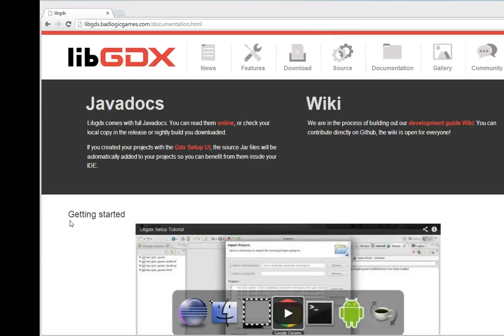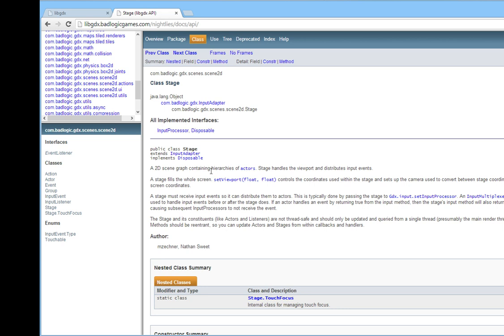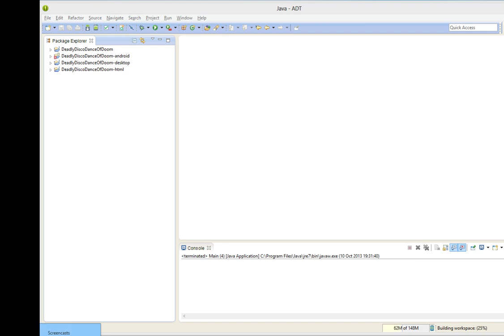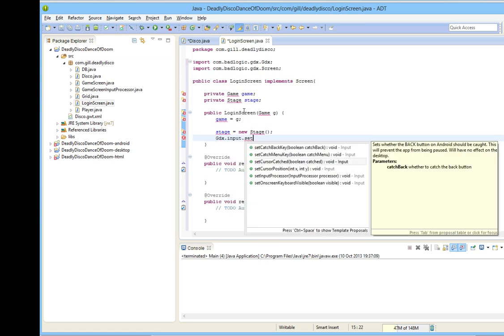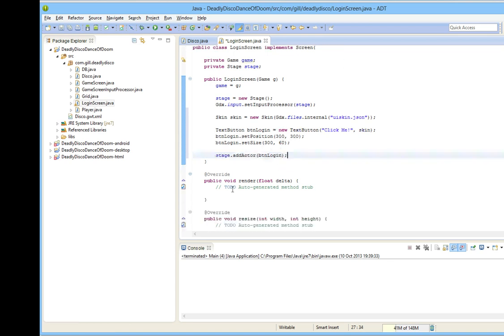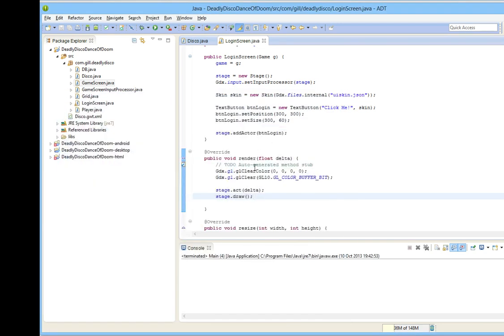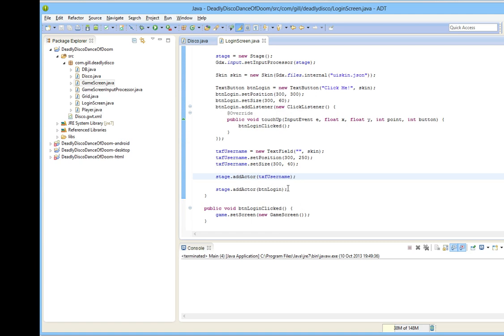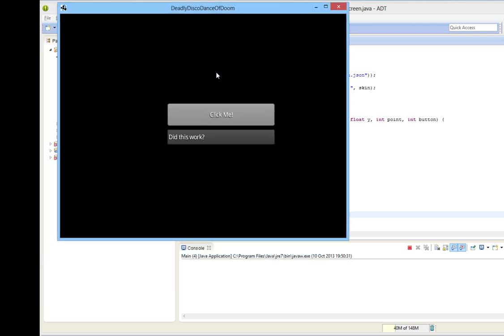LibGDX - Basic GUI elements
This video shows you what to do if your flash drive letter where your project is stored changes. It also introduces the LibGDX Javadocs, the Stage class, TextButtons and TextFields.